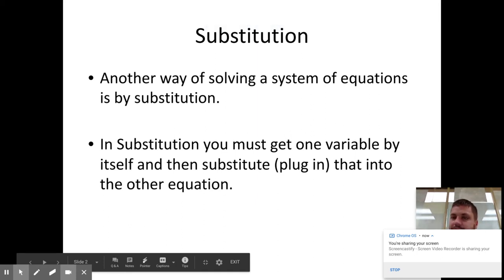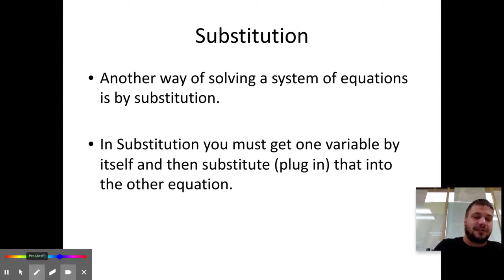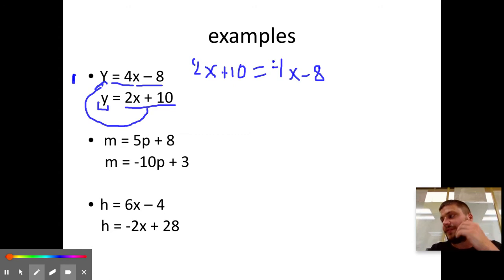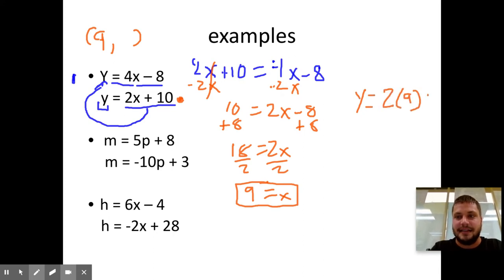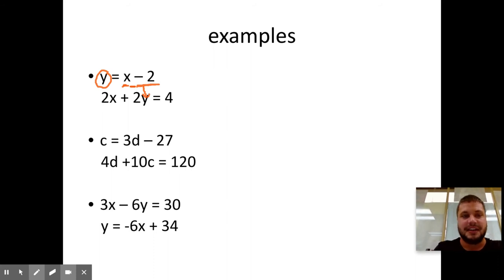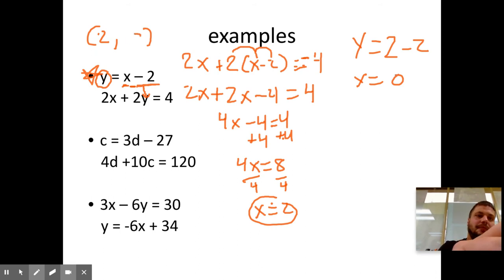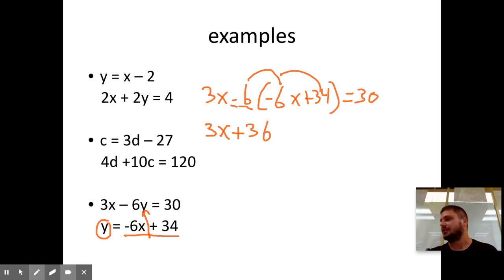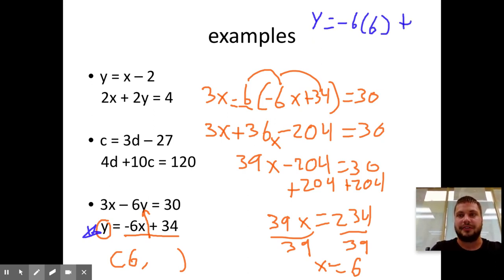Algebra 2 section 3 2 solving a system by substitution